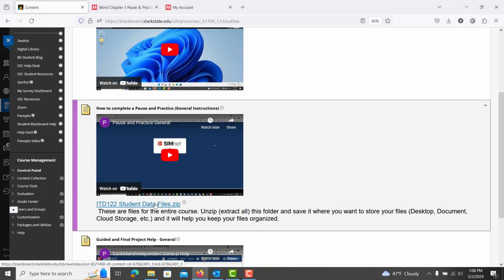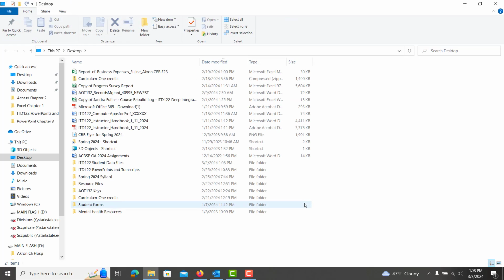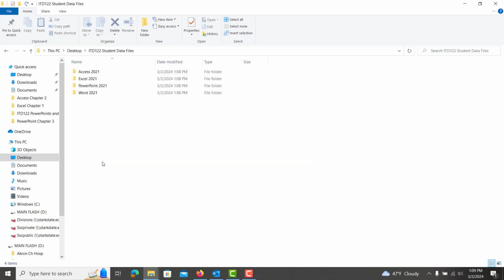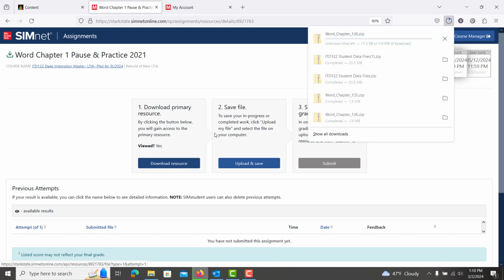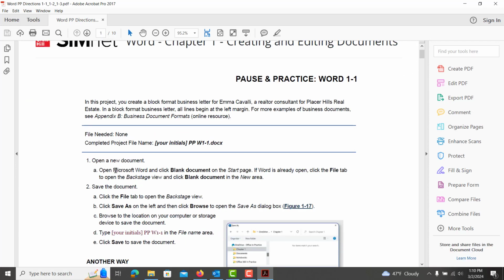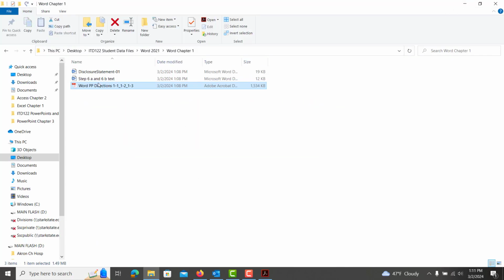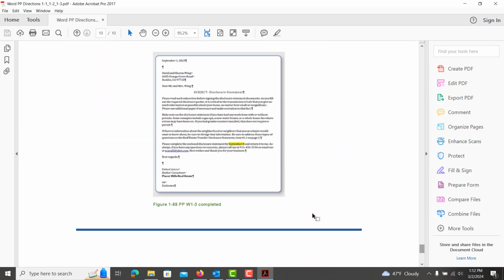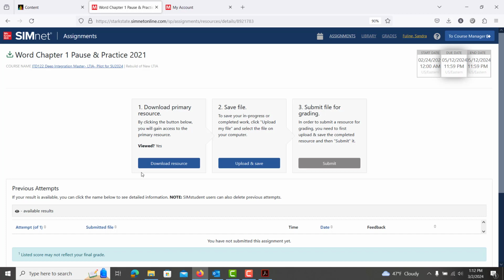How to Complete a Pause and Practice